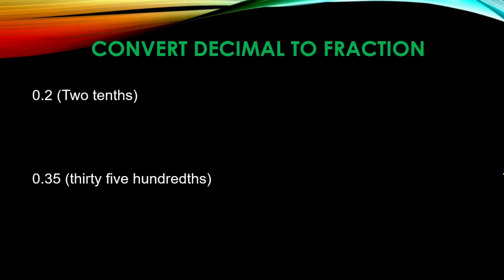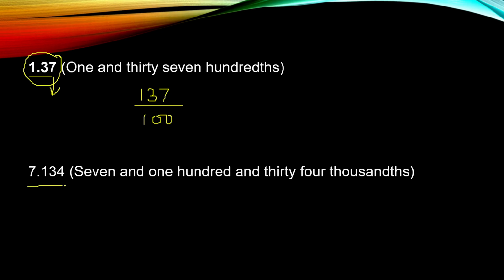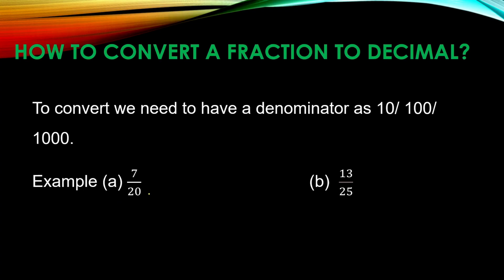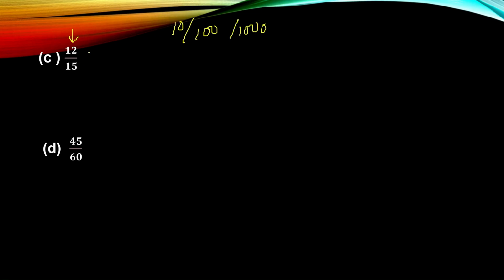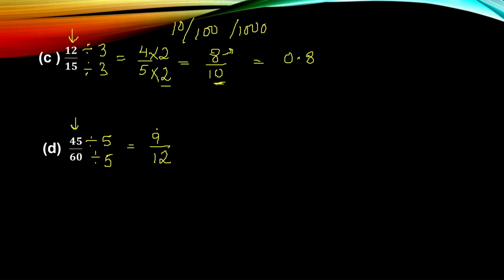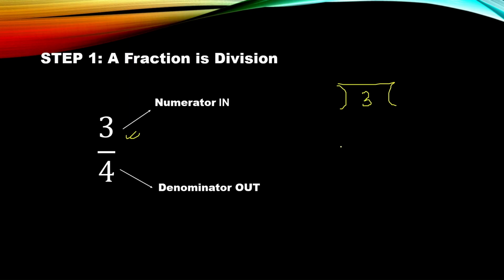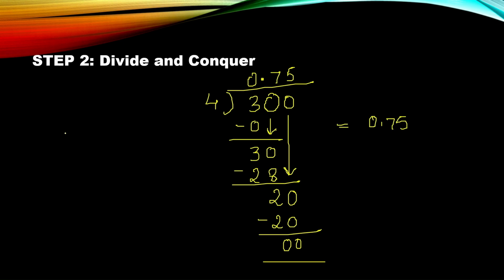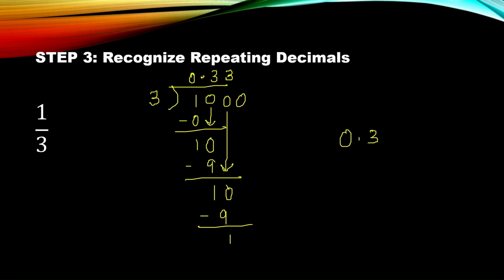How to Convert Decimals to Fractions AND Fractions to Decimals | Full Tutorial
STOP struggling with number conversions! This is your ultimate, full tutorial on how to convert decimals to fractions and fractions to decimals—all in one place!
We break down the ONE simple trick that makes this topic easy and fast. No more confusing rules!
In this video, you will learn the simplest steps for:
Decimal to Fraction Conversion: The secret to handling terminating and repeating decimals.
Fraction to Decimal Conversion: The easiest way to turn any fraction into a decimal, including mixed numbers!
Whether you're a student looking to master decimals & fractions conversion or just need a quick review, this video is for you.